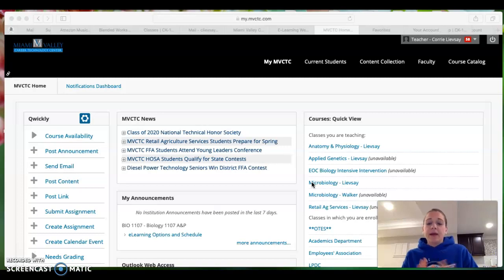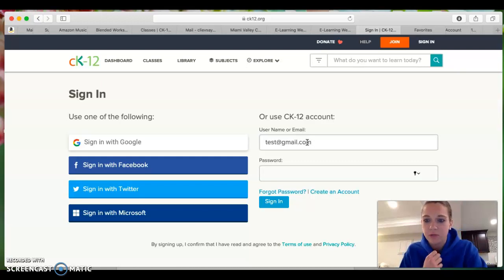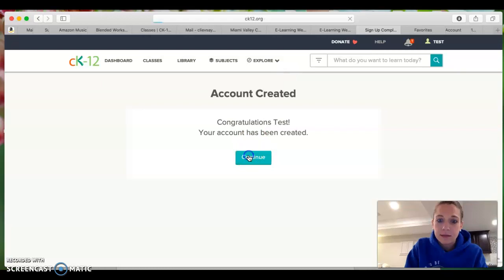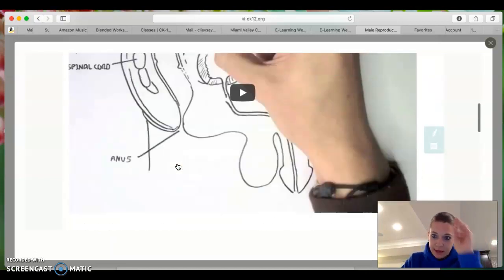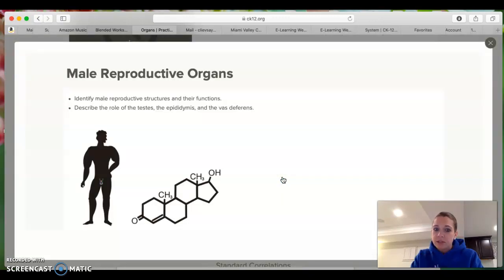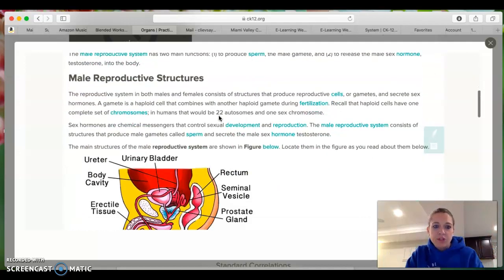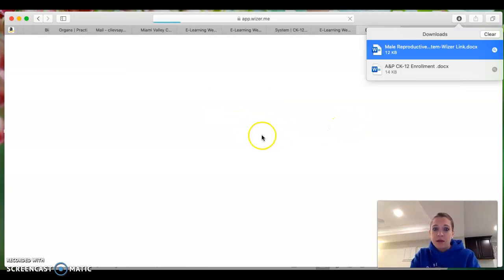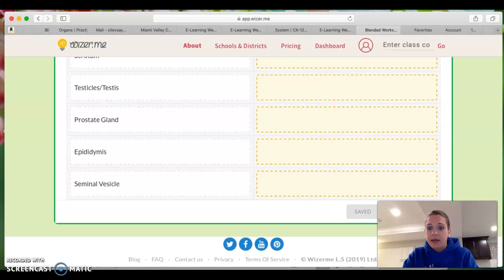Instructions for e-lessons